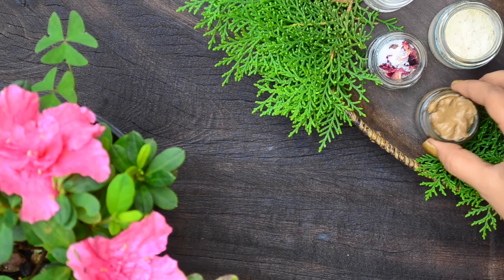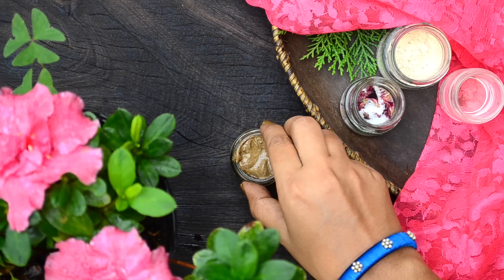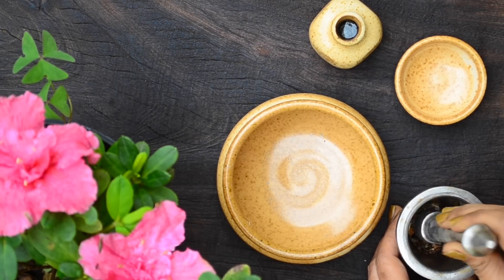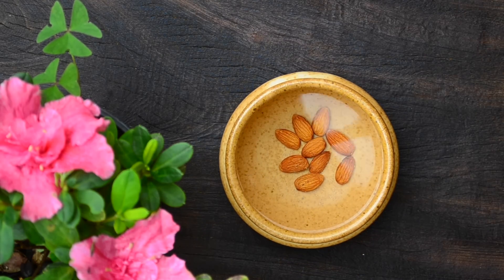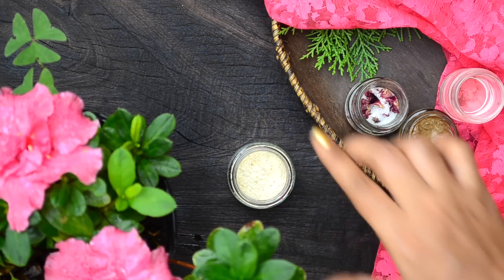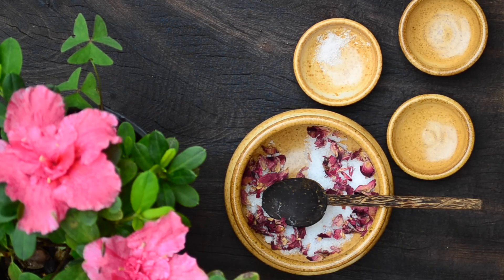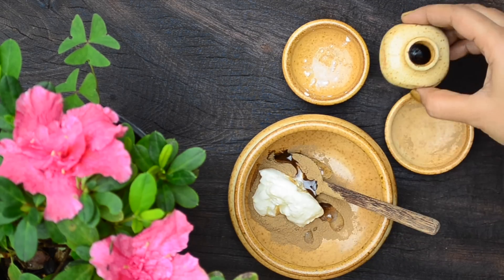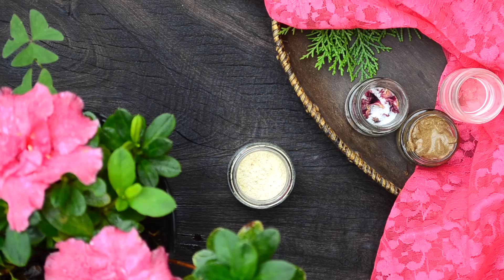DIY Spa Day At Home Recipes - Pamper Yourself With 4 Beauty Treatments!!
DIY Spa Day At Home  Beauty Recipes - Pamper Yourself With 4 Beauty Treatments!!

1. CARDAMOM SEEDS

2. JOJOBA OIL (IDEAL FOR OILY SKIN)

3. GRAPE SEED OIL (IDEAL FOR OILY SKIN)

4. SWEET ALMOND OIL

5. EXTRA VIRGIN OLIVE OIL

6. ALMONDS

7. GRAM FLOUR (BESAN)

8. EPSOM SALT

9. DRIED ROSE PETALS

10. BAKING SODA

In this video I wanted to share recipes for at-home spa day. We all deserve a day to ourselves especially a relaxing day where we can pamper ourselves with nourishing ingredients. We need not go to expensive spas for it. With some simple ingredients we can create a spa day that will rival any expensive spas.

SPA DAY TREATMENTS:

For the spa day, we are going to make a nourishing hair pack that will treat dry, damaged and frizzy hair and will make your hair silky and soft. A hand and foot soak that'll help treat cracked heels and soften both hands and feet, a face and body bath powder that will lighten all scars and blemishes along with brightening skin tone immediately and finally a fragrant face and body massage oil.

BODY MASSAGE OIL:

For the massage oil take a tsp of cardamom seeds in a mortar and pestle and pound well. To get cardamom seeds, break open four to five large green cardamom pods and remove the seeds. Once the seeds are pounded well take it in a cup Now add quarter cup of any pure cold pressed oil of your choice. Let this mixture steep overnight, the next day strain off the seeds.

2. AT HOME SPA DAY - FACE & BODY BATH POWDER:

For the bath powder, soak seven to eight almonds in a cup the previous night. The next day remove the skin and grind in a mixer to get almond powder. For the bath powder, take a tablespoon of
besan in a bowl, add in a tablespoon of milk powder. Finally add in a tablespoon of the ground almond powder. Now mix the ingredients well. All these three ingredients have skin lightening and skin brightening properties. This powder also exfoliates the skin gently leaving it soft, smooth and glowing. To use, mix the powder with water into a paste and use it as a face and body wash
powder after using the massage oil.

3. SPA DAY AT HOME: HAND & FOOT SOAK

For the foot and hand soak, take a tablespoon of Epsom salt or plain sea salt in a bowl. add in a teaspoon of baking soda to it. Finally add in a tablespoon of dried rose petals too. Now mix the ingredients well with the spoon This mixture can be used for both hands and legs. It will soften even the most dry and cracked heels and hands. Both baking soda and salt softens the hands and feet very well. To use, fill a tub with warm water and add the prepared mixture. Mix well till it is dissolved into the water and soak your hands and feet in it for 15 minutes. After the soak, scrub you feet gently with a pumice stone to get rid of dead skin.

4. SPA DAY AT HOME - HAIR PACK

For the hair pack, take a tablespoon of amla powder in a bowl. Add
in a tablespoon of thick curd, finally add in 1 and 1/2 teaspoons of extra virgin olive oil to it. Now mix well to get a spreadable paste. This pack is amazing for our hair and will make our hair soft and silky.

HOW TO DO SPA DAY AT HOME?

First make sure to soak almonds in water and make the cardamom
First make sure to soak almonds in water and make the cardamom oil the previous night. The next day morning, massage your whole body and face with the massage oil. Next apply the hair pack, let
them both soak for 30 minutes to an hour. Meanwhile fill a tub with hot water and add the hand and foot soak mixture and soak your hands and legs. Finally have bath with the face and body bath powder.

Hi Friends, my name is Ramya. I live in a small village in Tamil Nadu, India. I am recording all the home remedies that has been practiced in our village for thousands of years along with the beauty tips that I try regularly at home.

The information provided on this channel is not given by a health care professional. Though each and every remedy recorded in this channel has been tried by us, each and every one of us are different and might react differently to herbs. If in doubt please contact a health care professional. All the content published in this channel are my own. Thanks a lot for the  support...